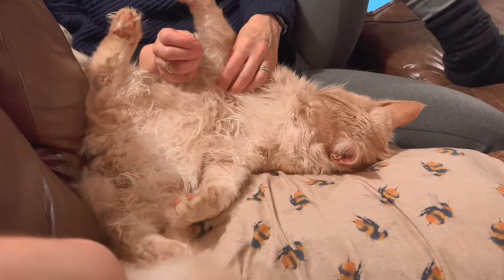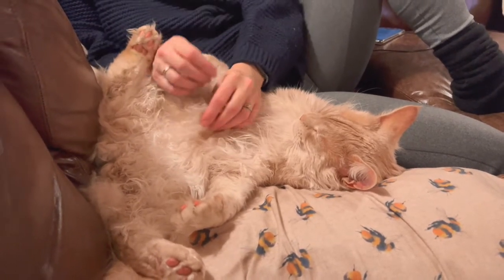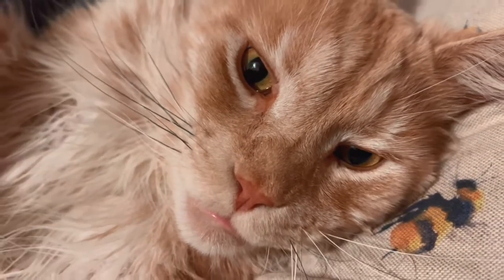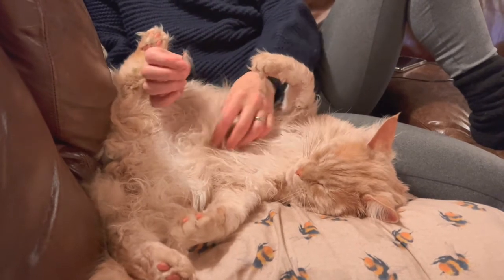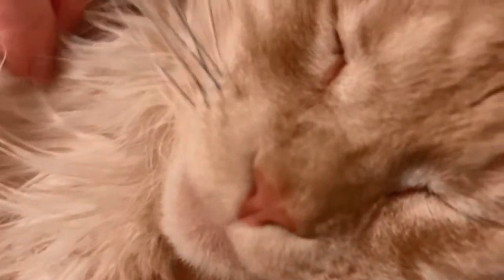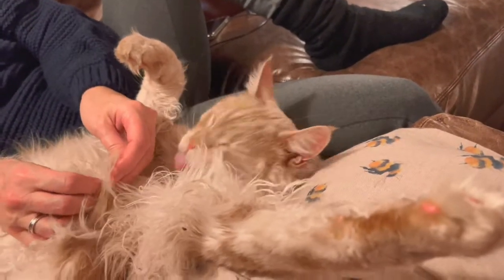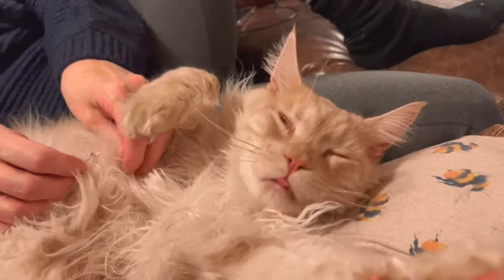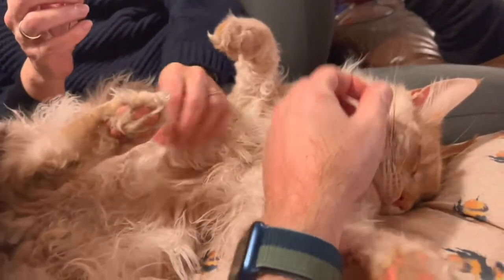The best way to remove a cat’s belly knots and mats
This is our Maine Coon allowing me to show you how to groom a cat’s belly with a secret tool!

Fred is a happy Maine Coon when he's snuggling on the sofa, belly up. This is a sign of real trust from a cat because he's exposing his most vulnerable part.

I take advantage when Fred is a relaxed cat and groom his scruffy belly knots out.

See how to groom stubborn cat belly knots and mats with one simple tool. I find evenings are the best time to groom my cats - when they are tired and more relaxed.

Our Maine Coon Fred must be the most laid-back cat in the world. This makes him easy to groom but he still gets belly knots that brushing alone cannot remove.

One simple tool has transformed our grooming regime: the seam ripper (aka stitch ripper or quick unpick. See an example of one on Amazon